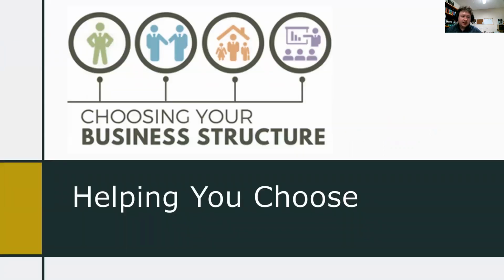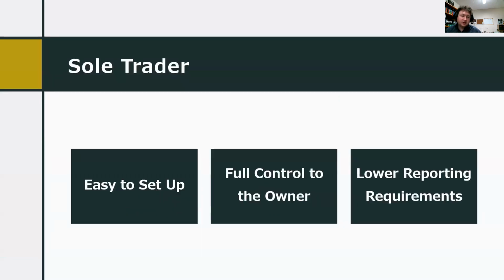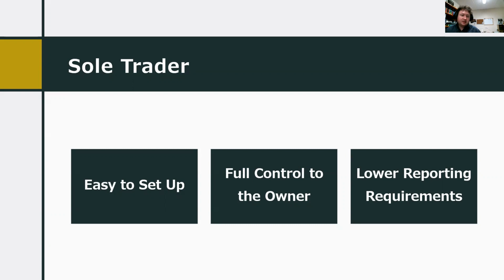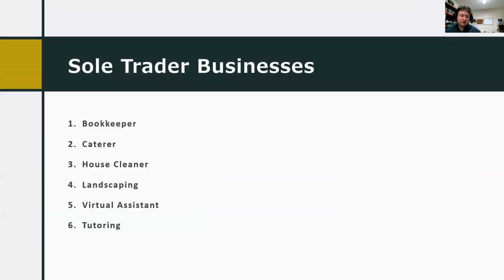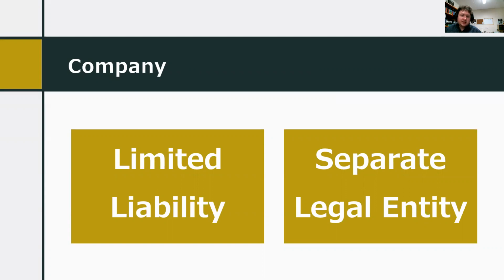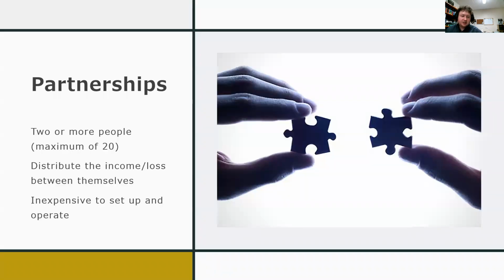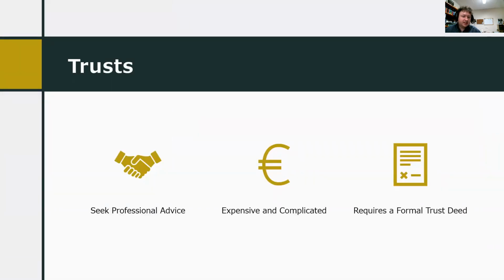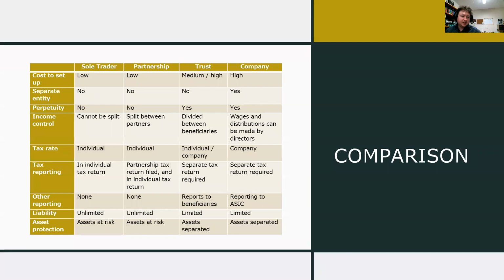LAWS20059 Corporations & Business Structures Presentation James Munro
This is my presentation for LAWS20059 Corporations & Business Structures James Munro  12154812